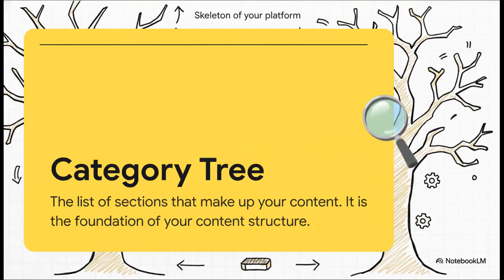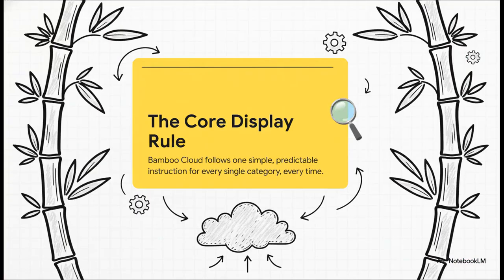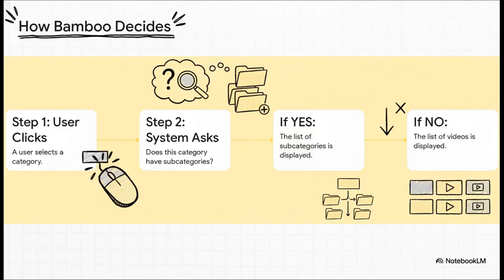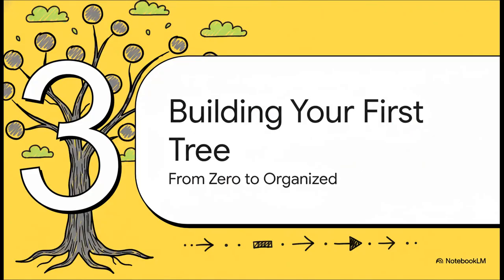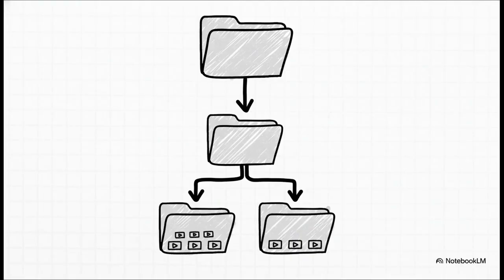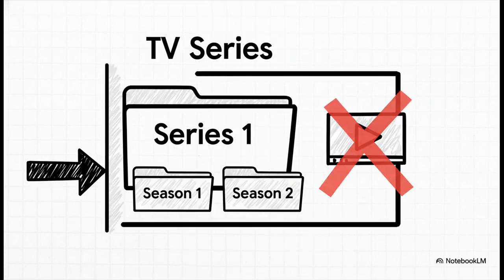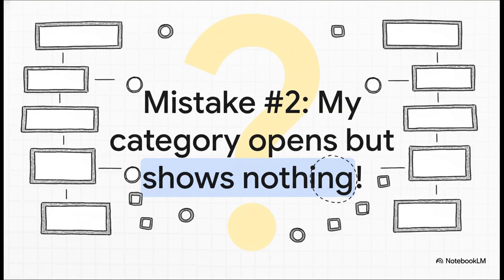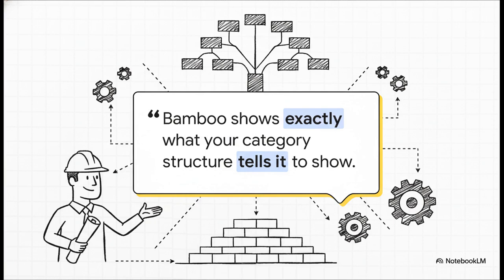Category Trees – Key Concepts & Best Practices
In this short video, we walk through the most important concepts from our Basic and Advanced Category Tree tutorials.

You’ll learn:

* What a category tree is and why it’s critical for your site and apps
* How Bamboo decides whether to show categories or videos
* Why every video must belong to at least one category
* How series, seasons, and genres should be structured
* Common mistakes that cause content to appear in unexpected places

This video is meant as a quick overview to help you understand the logic behind category trees before (or after) building your structure.